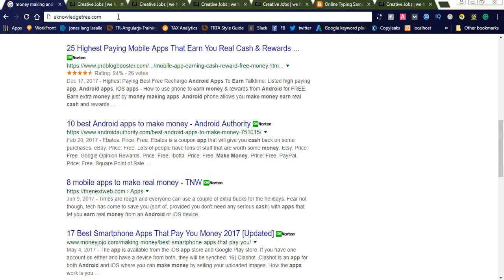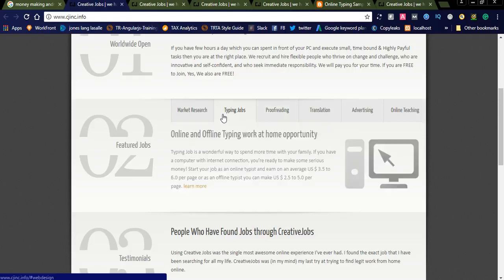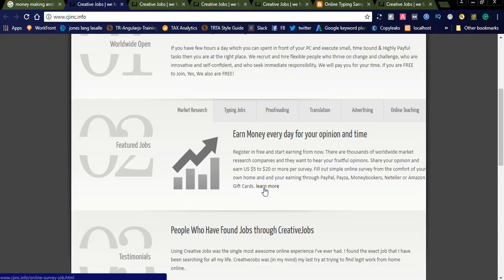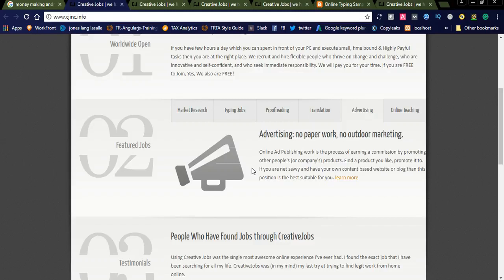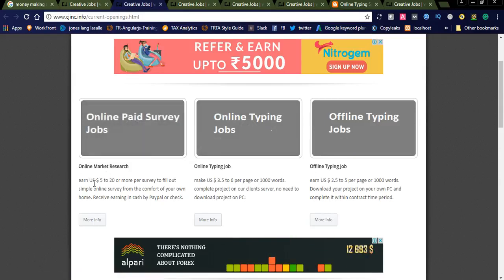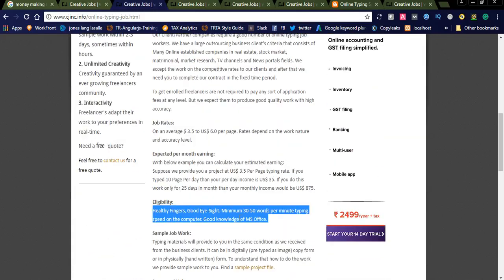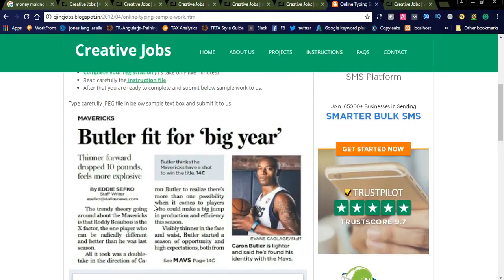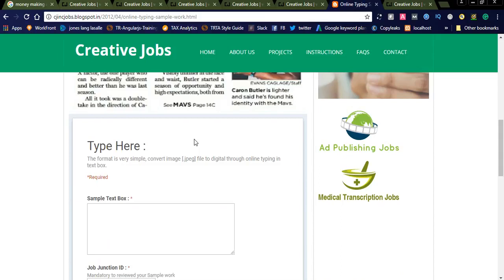Every free doing typing jobs 100 to $200 pay day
You can also can do this free job typing job
find ways to make easy money on youtube, find videos and comment on creative commentary videos and post them on my youtube channel.